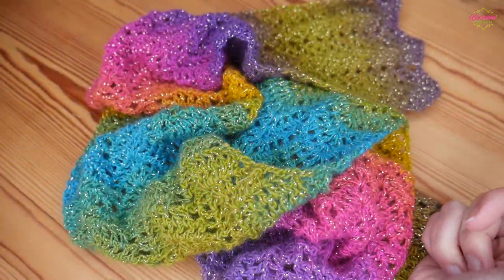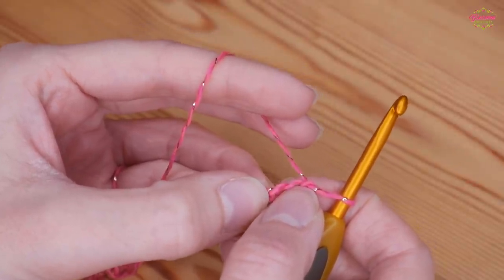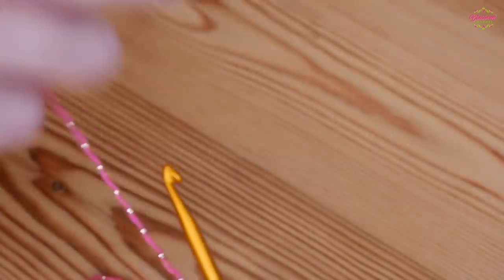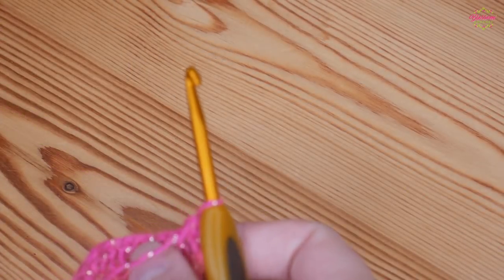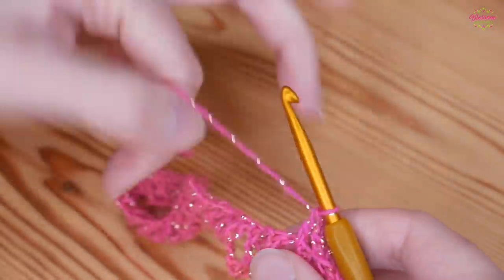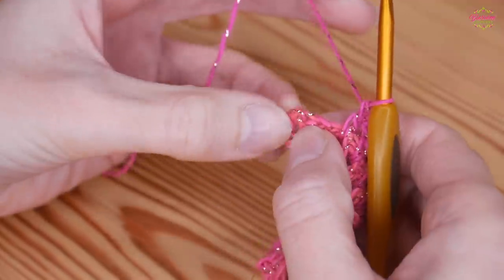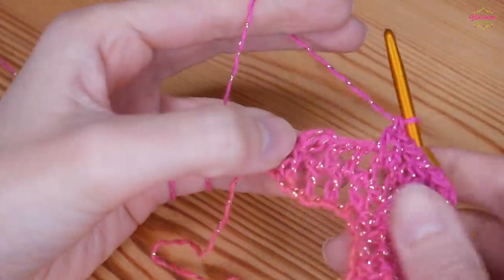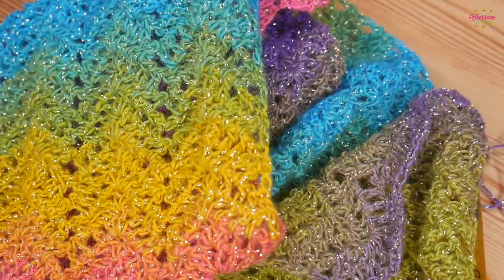Crochet - Lace Ripple Scarf - ONE ROW REPEAT! One ball/skein project!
Learn how to crochet this SUPER easy, ONE BALL Lace Ripple Scarf - it can be a normal flat scarf or a looped infinity scarf. It's so quick and simple to make, a great one for gifts our yourself!

I'm using one ball of Hobbii Universe and a 4mm hook.

I chained 48 + 4 and my finished scarf is long enough to wrap around the neck three times. You can adjust the width by doing multiples of 16 then adding 4 to the end of your chain.